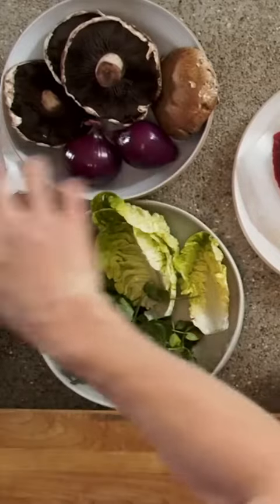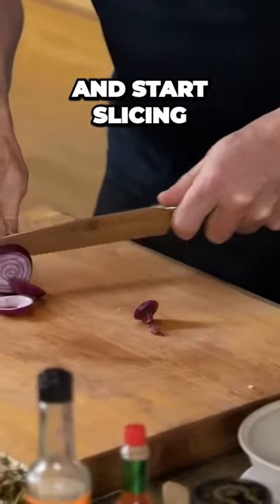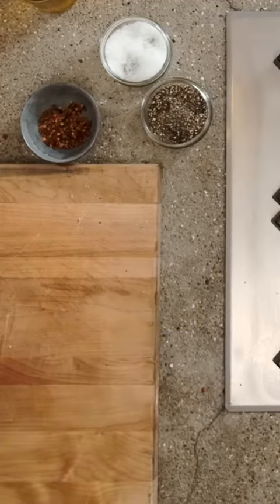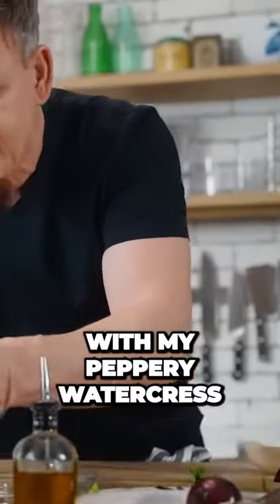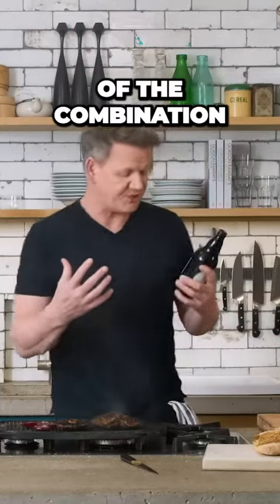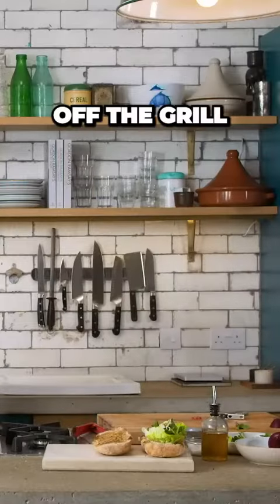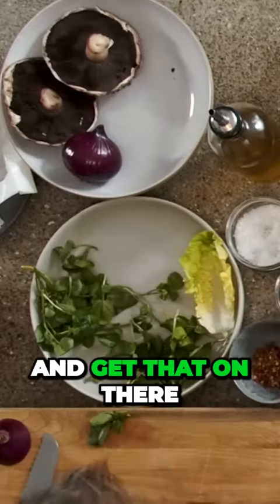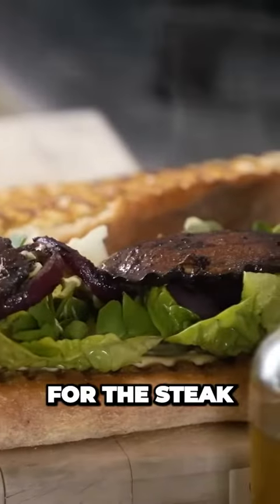Guinness-infused steak salad with a unique flavor#shorts